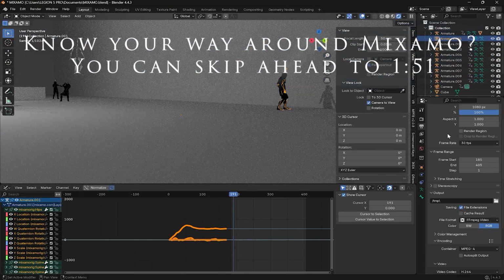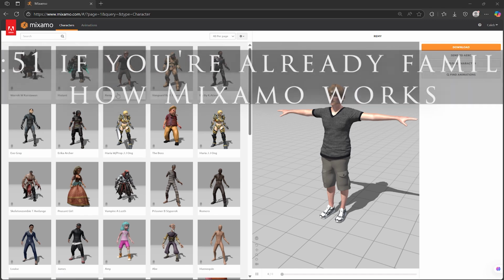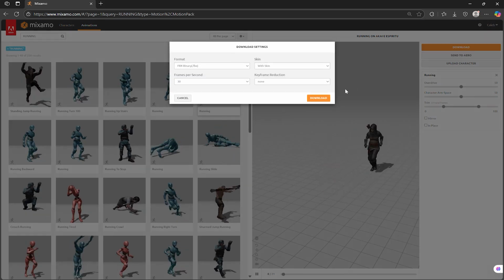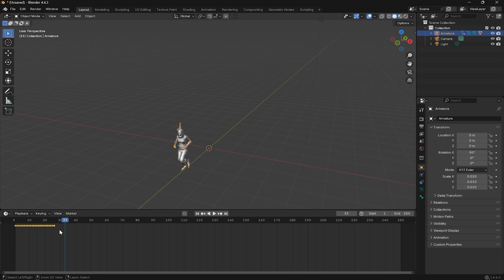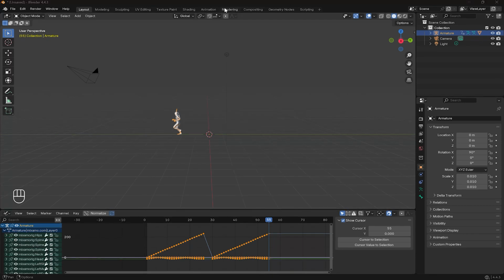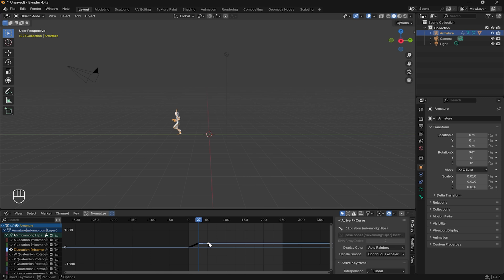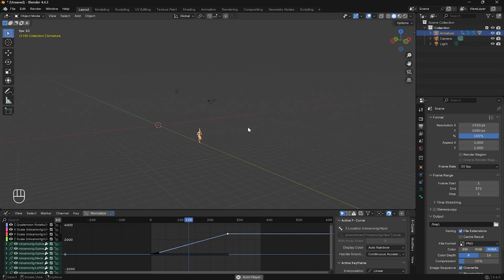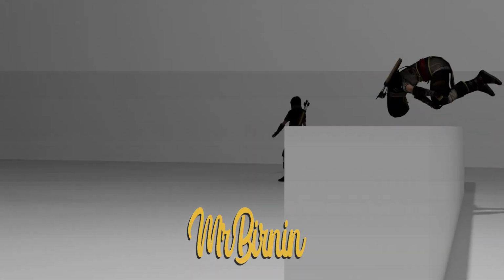How to Extend Mixamo Animations to a Specific Frame Count in Blender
In this Blender tutorial, I’ll walk you through everything you need to know about using Mixamo animations—and more importantly, how to extend them properly without relying on cyclic animation hacks.

🔹 Whether you’re just getting started with Mixamo or struggling with short, limited animations, this step-by-step guide will give you full control over your character’s movement.
🔹 Learn how to download characters and animations, transfer keyframes, and extend animation loops across your timeline the right way.

⏱️ Timestamps
0:00 – Intro to Mixamo.com
1:00 – How to Download Characters & Animations
1:51 – How to Extend Mixamo Animations in Blender
4:52 – Final Thoughts + Why This Method Is Better

Discord server (replace this with your actual link if different)